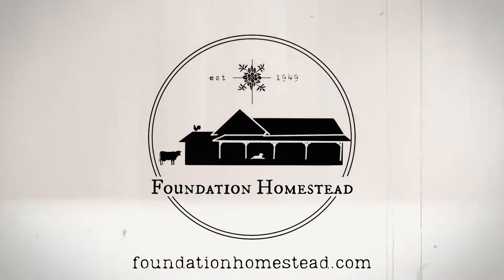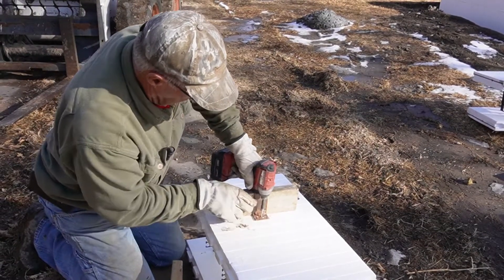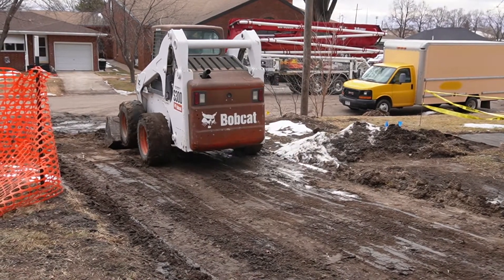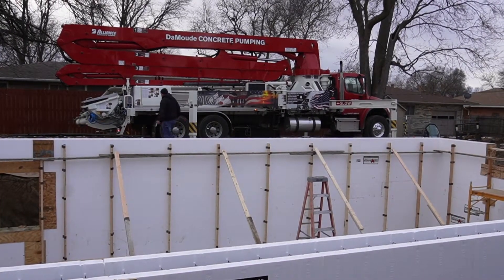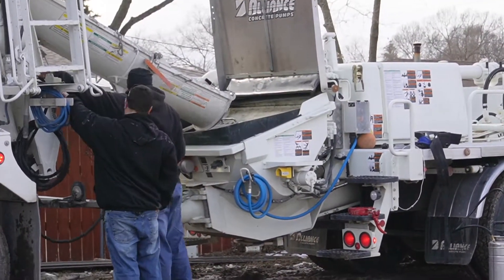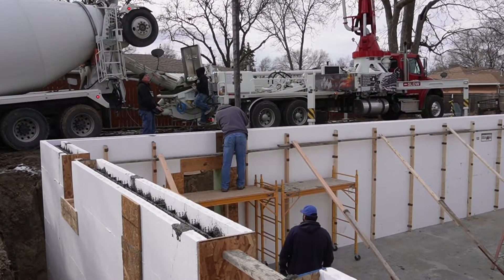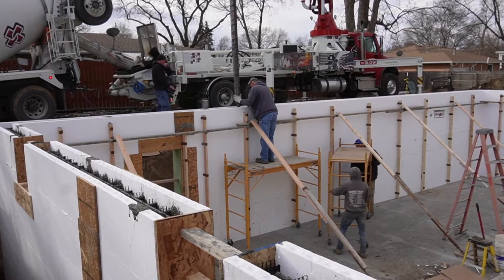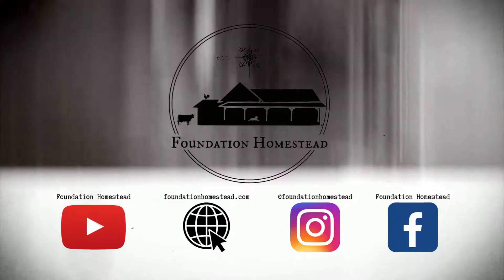Pumping ICF Walls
Pump trucks at construction sites are rather common anymore. They don't come cheep but when you figure in the time savings and minimal waist they are worth it. A good pump truck operator takes a lot of pressure off when you're filling wall forms. This is also true for a mixer truck driver. Although your mixer truck drive's job is much easier with the pumper there. Before your trucks start showing up it's always a good idea to do one last walk around. Make sure your bracing is all in place and everyone knows their job when the mud shows up. We get our walls as close to plumb and straight as we can before we start to fill them with concrete, however we also string-line the walls once they are full and make any adjustments needed. When you're pumping walls they vibrate quite a bit. This can be rather disconcerting if you're not prepared for it. So just in case something moved string-lining the walls will bring them back into place. We don't sting our walls rather we use a two foot piece of 2x4 and a hammer to consolidate the concrete and ensure that any air pockets or voids get worked out. We just place the 2x4 flat on the wall and tap it with a hammer. If there is a void you will be able to hear the difference. It doesn't take much, just pay close attention to areas around window and door openings. The first ICF project I did scared me to death. I didn't think there was any way in the world these Styrofoam blocks would hold up to the pressure concrete exerts when fluid. But I have only had two blow-outs and both were my fault.